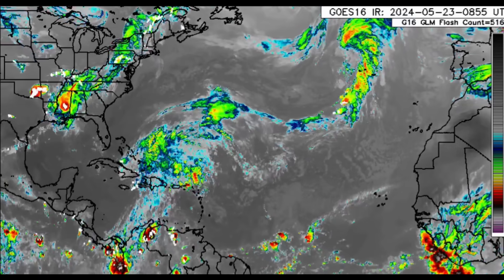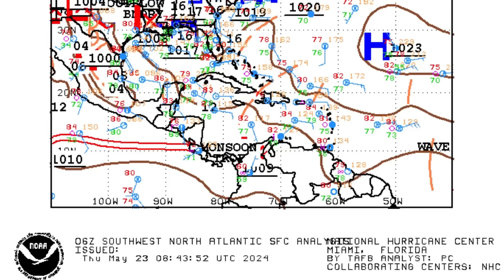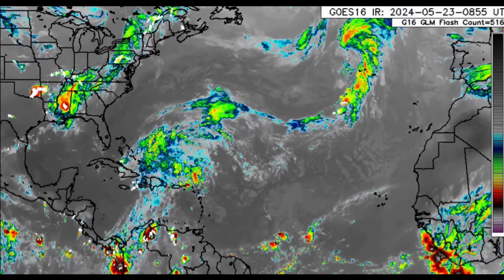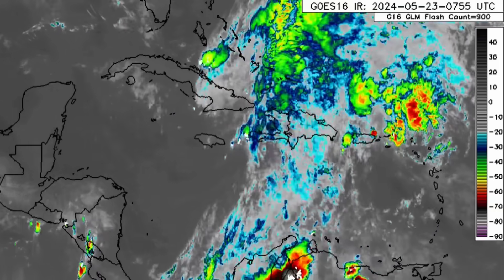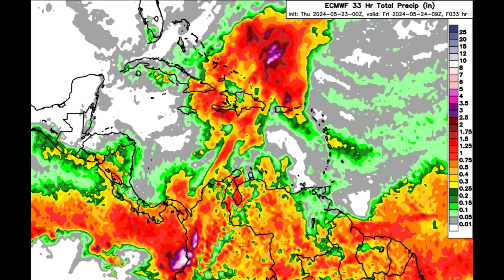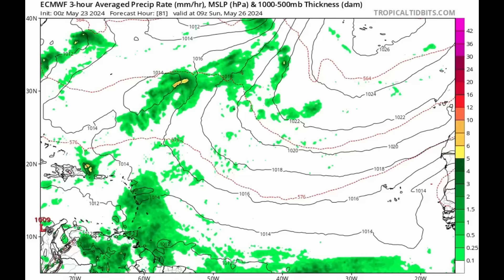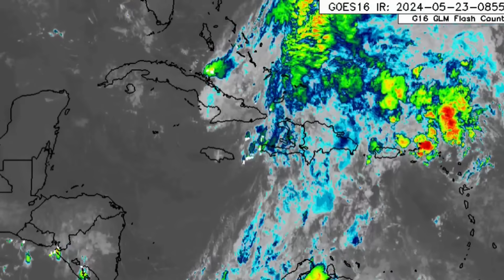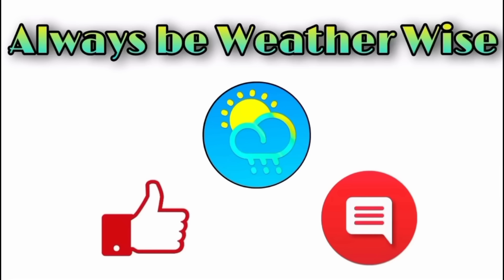First Tropical Wave Approaching the Caribbean • Trough Affecting Northern Islands • 23/05/24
The first tropical wave of the season has been officially marked and is en route to the Caribbean.